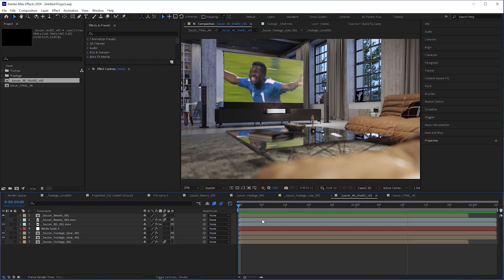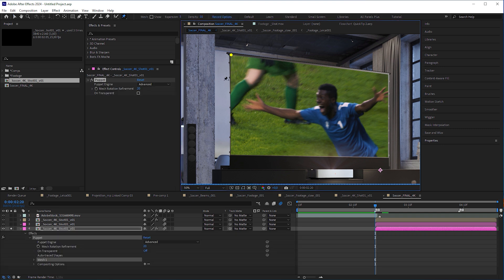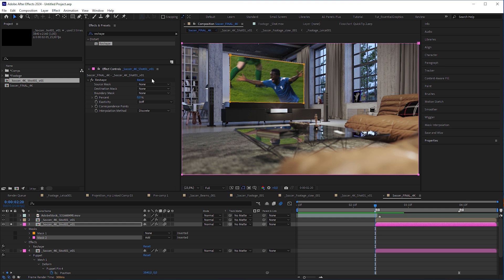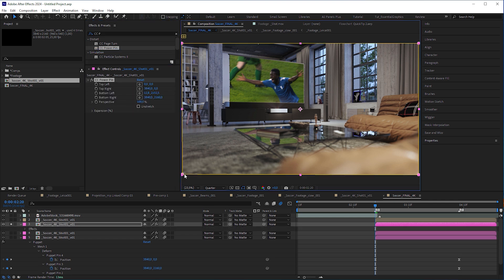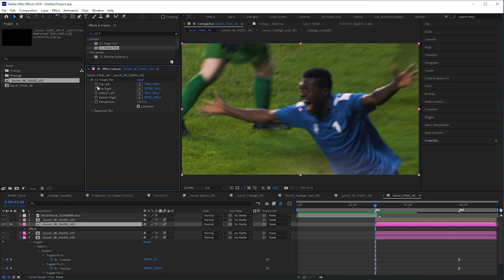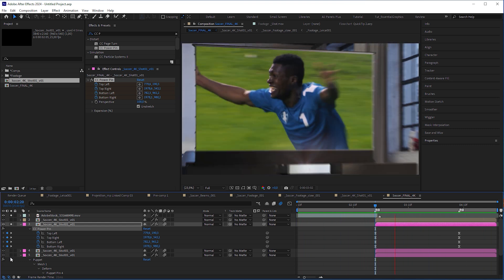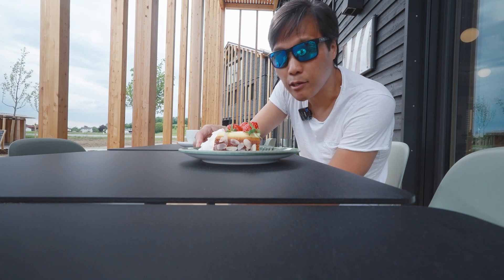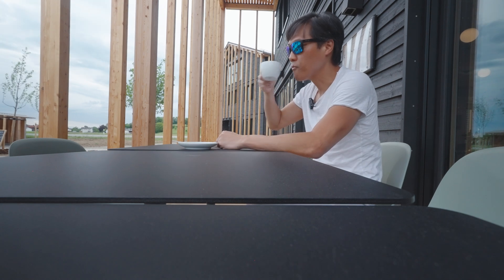Motion Design Vlog & AE Quick Tip: How to UNWARP SCREEN PERSPECTIVE in After Effects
In this After Effects Quick Tip Tutorial I'm going to show you how to un-distort the perspective of a screen

This video is more of a vlog than an After Effects tutorial, but I hope it’s still informative for you.

I provide a glimpse into my life as a motion design freelancer and share thoughts on AI (Sora).